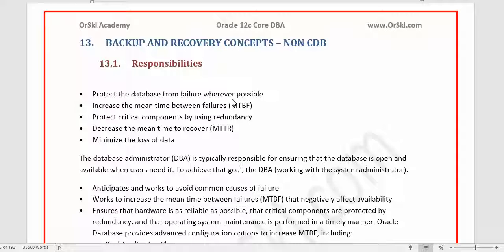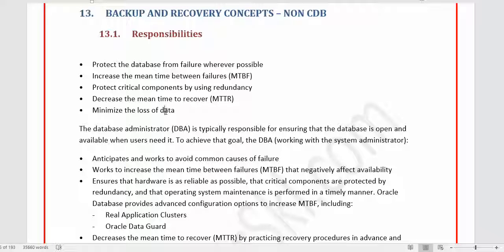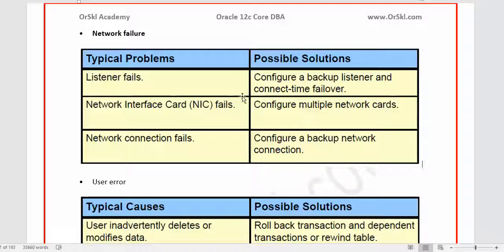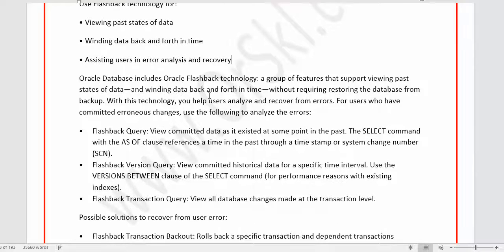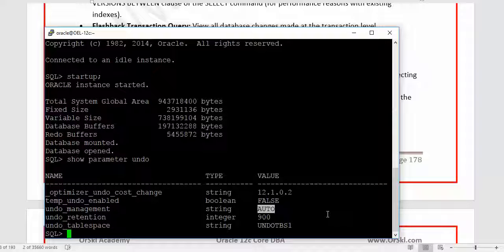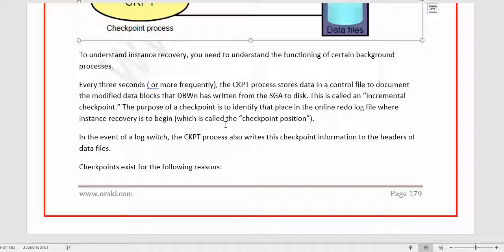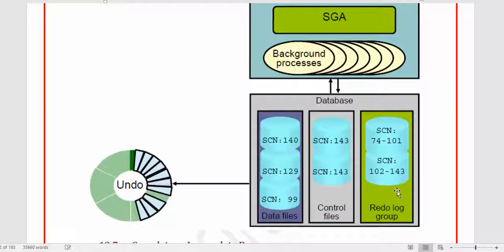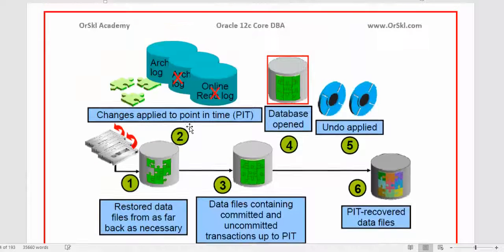12cDBA Session 21